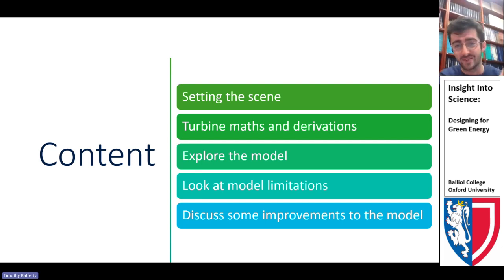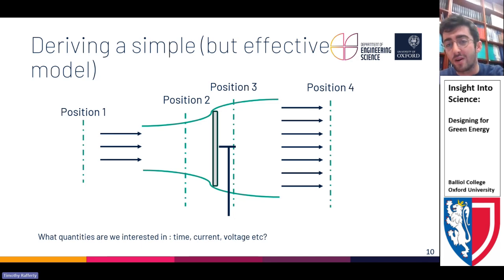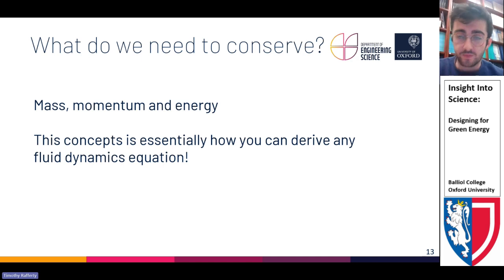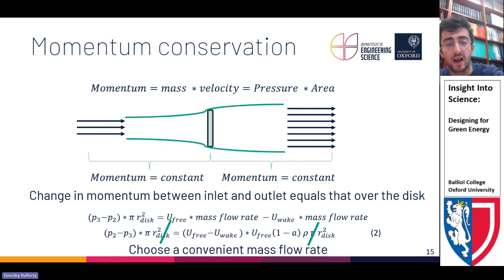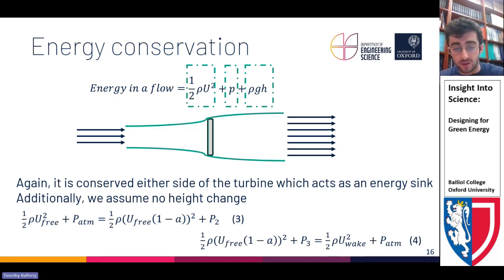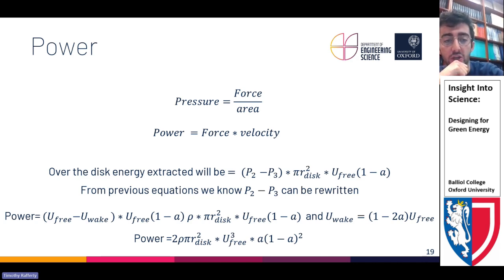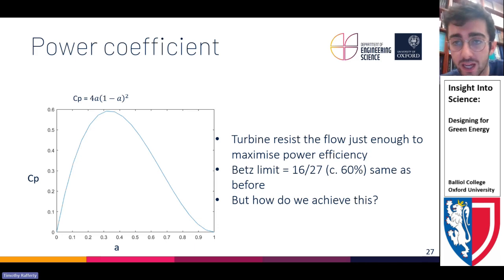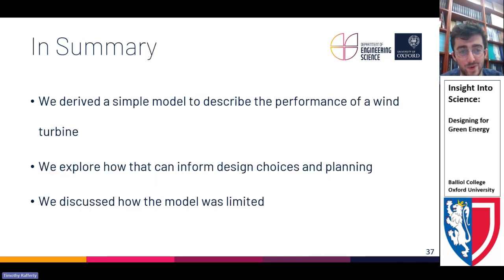Insight Into Science 2025 - Designing for Green Energy